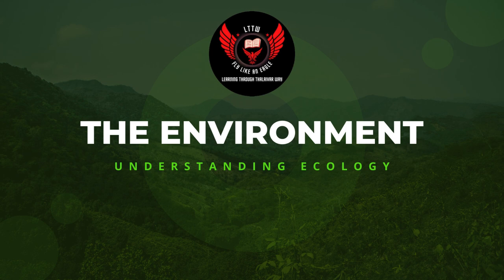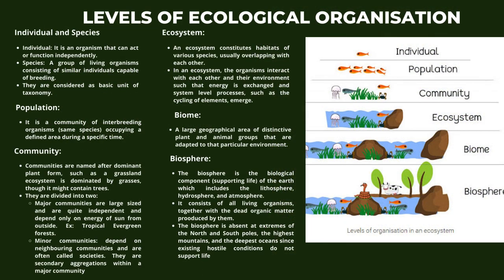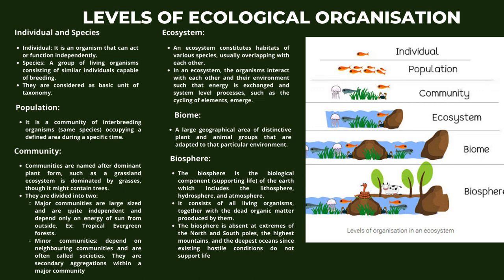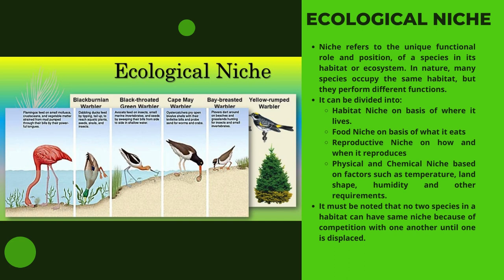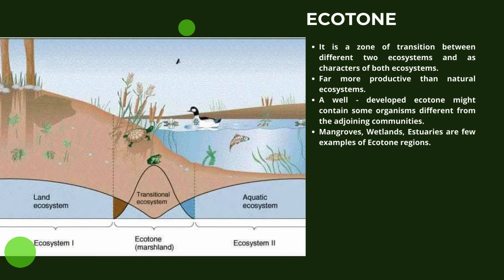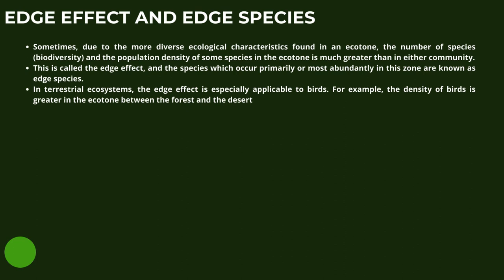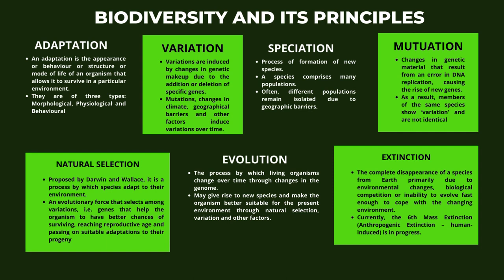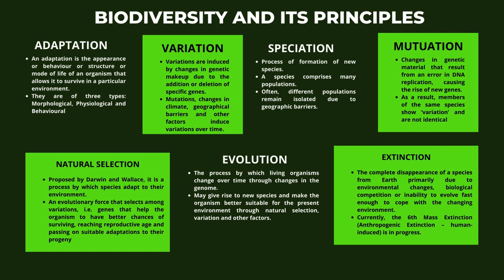Environment - Understanding the Ecology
This video will give a brief idea about the basics of Ecology